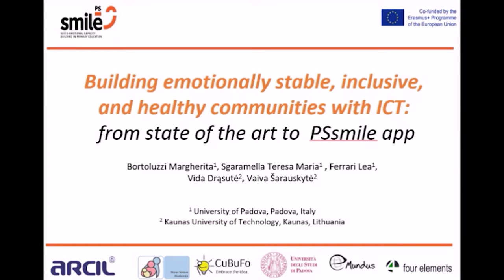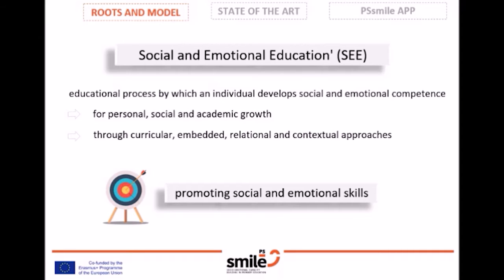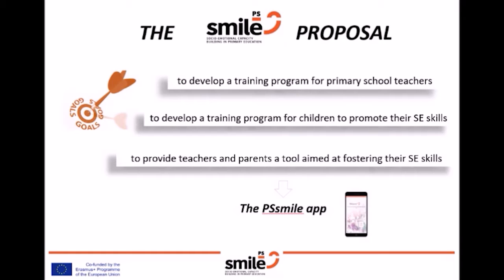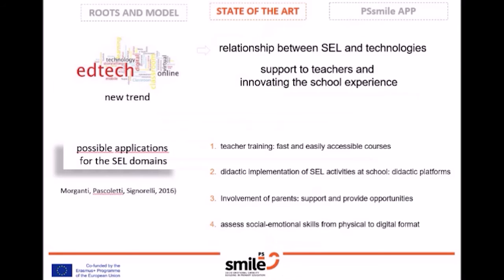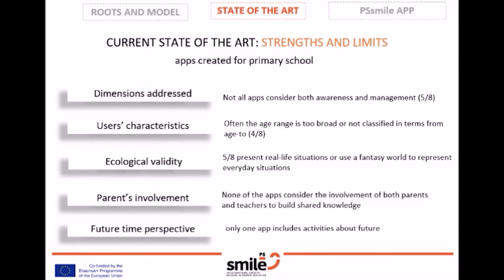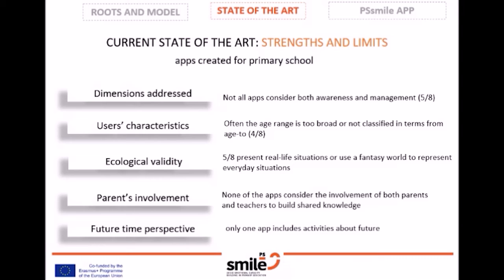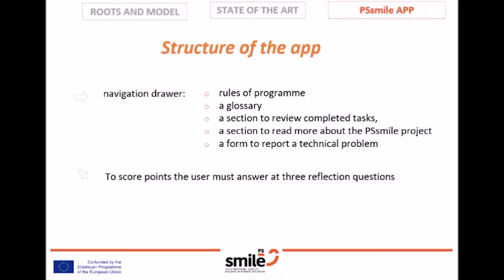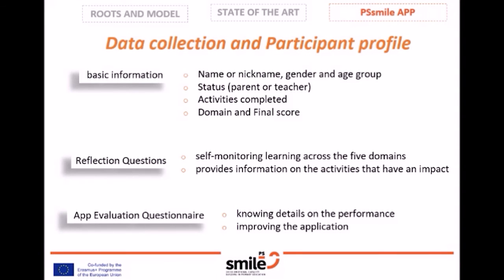Building emotion. stable, inclusive, and healthy comm. with ICT from state of the art to PSsmile app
Building emotionally stable, inclusive, and healthy communities with ICT from state of the art to PSsmile app

Authors: Margherita Bortoluzzi (FISPPA Department, University of Padova, Italy), Lea Ferrari (FISPPA Department, University of Padova, Italy), Teresa SGARAMELLA (FISPPA Department, University of Padova, Italy), Vida Drąsutė (Kaunas University of Technology, Kaunas, Lithuania), Vaiva Šarauskytė (Kaunas University of Technology, Kaunas, Lithuania)
7th EAI International Conference on Smart Objects and Technologies for Social Good